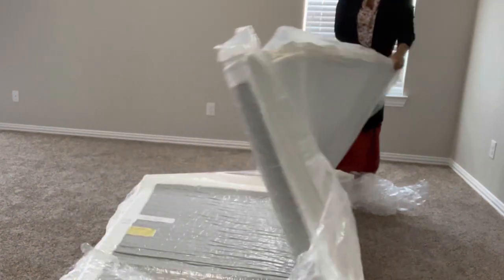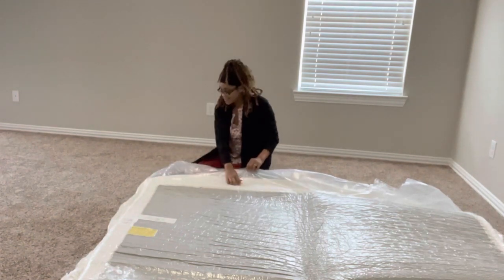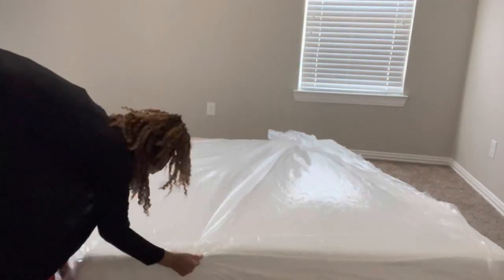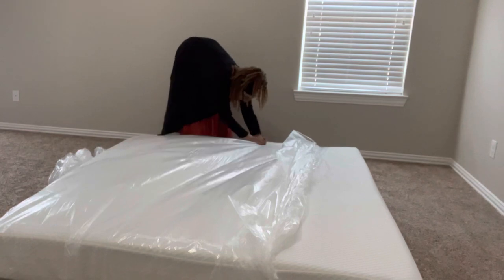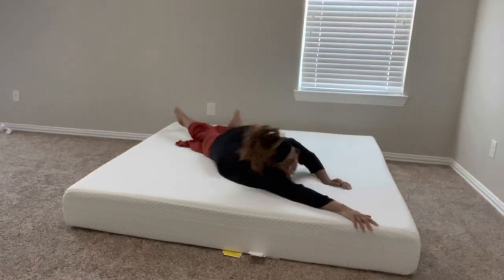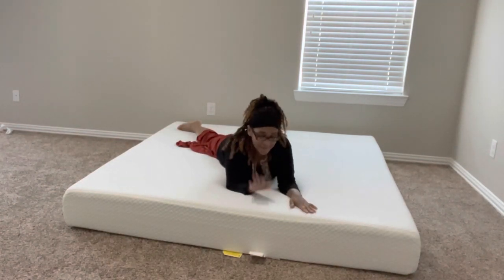Unboxing The Comfort Tech™ 10-Inch Serene Foam California King Mattress